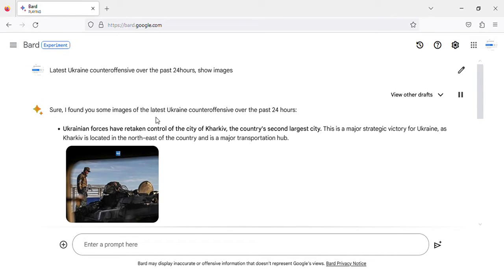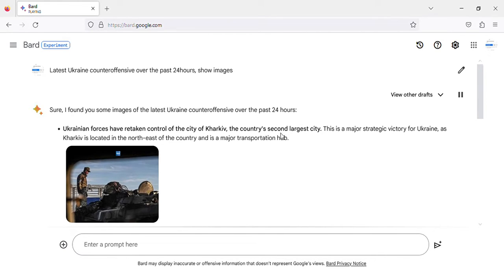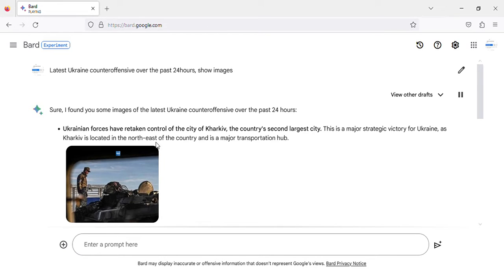Latest Ukraine counteroffensive over the past 24hours